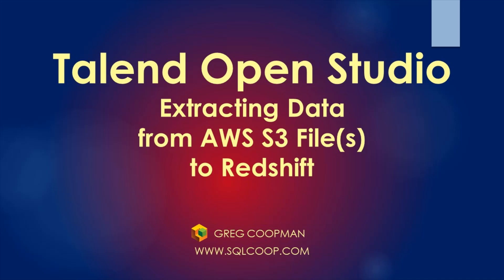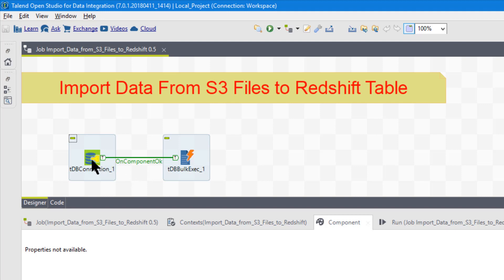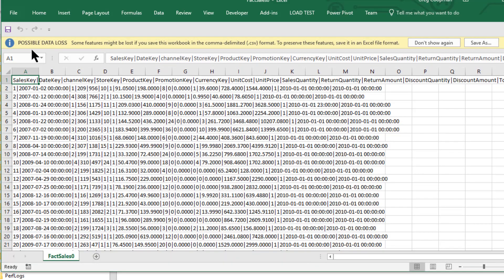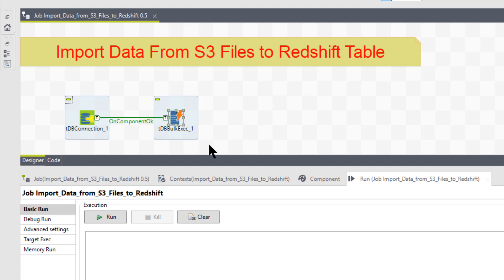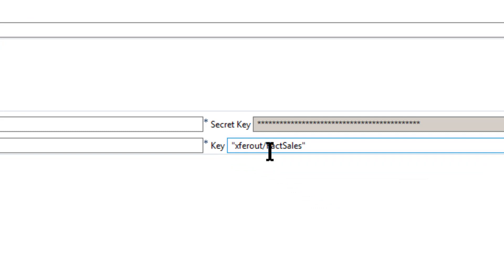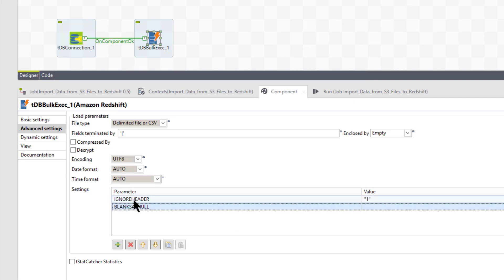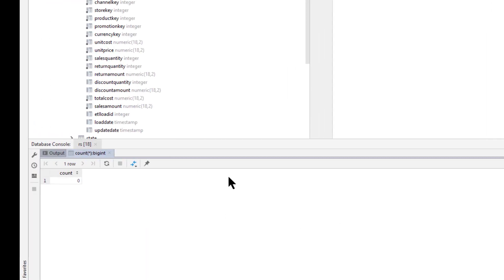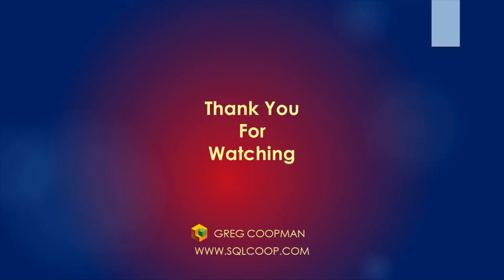Right Way vs Wrong Way - Talend-Right Way of Extracting Data From S3 Files into a Redshift Table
In this video I will show you how to import data from a series of delimited files stored on AWS S3 file storage and into a Redshift Table.  This will use a bulk insert task.  Configuration of the task is most important and that will basically what I will go cover in this lesson.